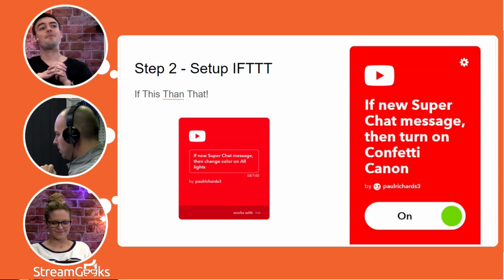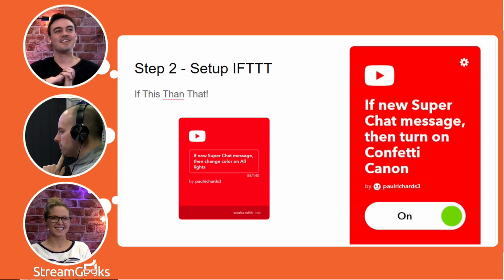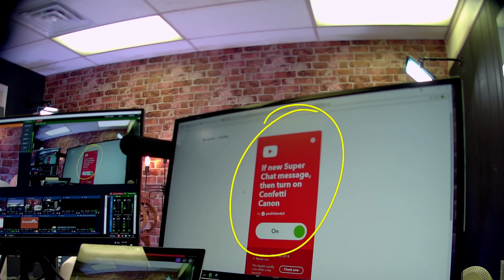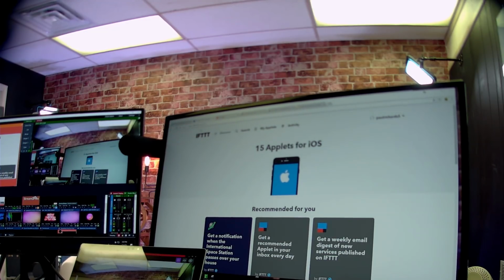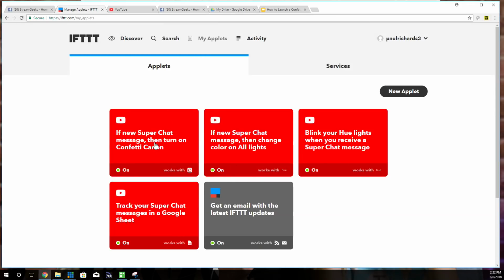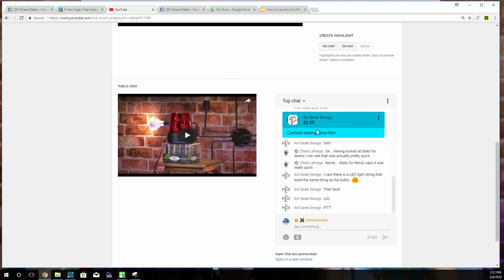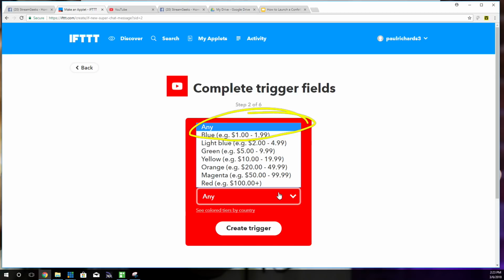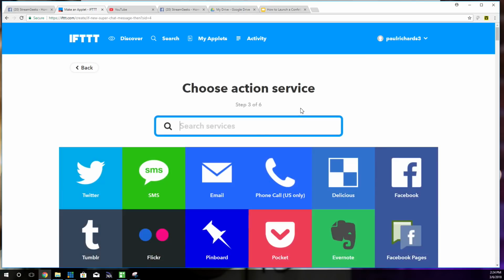How to Launch a Confetti Cannon from YouTube Super Chat!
BIG NEWS! YouTube just announced that Super Chats can integrate with IFTTT and allows viewers to trigger actions such as Launching a Confetti Cannon! When I saw this in on the YouTube Blog here, I said to myself... I have got to try this. We looked into purchasing a Confetti Canon and learned that it's not that hard to set up. In this video/blog post, we will show you exactly how to launch a Confetti Cannon and/or any other smart devices using YouTube Super Chat! So exciting to see this work out!

This tutorial will cover how to use Super Chat to trigger Smart Devices. Using a SmartLife WiFi plug you can trigger almost any electronic to turn on. When you are choosing an electronic device to turn on initiated with a Super Chat it usually needs to be a Smart Device or a hardwired electric device. For example, we have Philips Hue lights which use a Smart WiFi hub to communicate. IFTTT already supports Philips Hue lights and we were able to change the colors of the lights with a simple configuration. Other electronic devices such as a Confetti Cannon or disco ball will require a Smart WiFi plug that can be turned off an on using a IFTTT Trigger coming from YouTube's Super Chat.

So the first thing you need to do is enable super chat in your YouTube Creator Studio.  This can be done in your Channel area where you simply need to enable the setting. NOTE: your channel must be monetized and you must have at least 1,000 subscribers! The process is very simple and it will allow your viewers to start donating to you in the live chatroom on YouTube. If you turn this on you should make sure to acknowledge your audience when they use the Super Chat.

Now for the fun part. IFTTT will allow you to link a trigger to almost any smart device known to man. The integration support for YouTube Super Chat is already built in. So by default you can turn on or blink things like Philips Hue Lights. You can turn off and on smart WiFi plugs and much more. This is where the Confetti Cannon comes in. You can have a WiFi plug turn on when you receive a Super Chat. Therefore a Confetti Cannon plugged into this WiFi plug would go off when you receive a Super Chat for a certain amount of money. See our video for more information.

Now that your YouTube account is setup to support Super Chat and you have Super Chat integrated with IFTTT it's time to go live. This is how you can start receiving Super Chats and confirm that everything is set up properly. Here are two examples of Super Chats we received on our first live show! Wow we actually made almost $100!

Automation and smart devices are incredibly interesting. YouTube is way ahead of the curve here for a couple of reasons. First of all, this shows their support for creators providing an interesting and innovative way to monetize their YouTube channels. Secondly, this is a huge win for live viewers now having the ability to reach into their favorite creator's space and make something happen in real time. The selection of smart devices is never ending and thinking about turning on electronics in my favorite creator's workspace is very interesting.

Our first day using Super Chat generated almost $100 and we are a very small YouTube channel. I can see this tool generating million in revenue for creators and engaging live audiences around the world in a way that television could never compete with. This is what I call OTT (Over The Top) entertainment.

Inside IFTTT there is an option to log all of your Super Chat information in Google Sheets. This is a great way to keep track of your earning and who is donating to your channel. Sometimes when you are live streaming you can get caught up in the moment and a lot can be happening at once. Once the live stream is over it's nice to see an organized list of all your Super Chats. We raised $80.99 during an hour of broadcasting during our first try. Later on in the year we will have more devices that our audience can use to turn on with Super Chats. We did not use the different levels of Super Chats to trigger different devices. For example, the DVeStore donated $50. We could have had a special trigger for Super Chat donations over $50. This is done inside IFTTT when you choose the type of Super Chat trigger you would like to use.